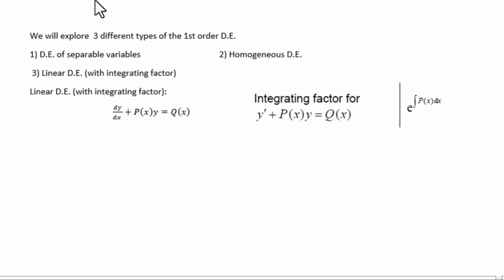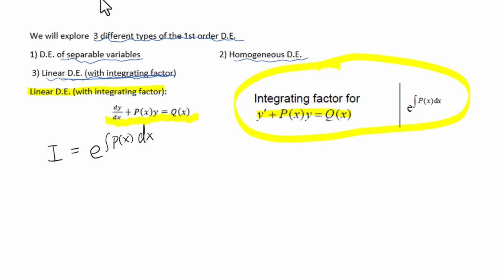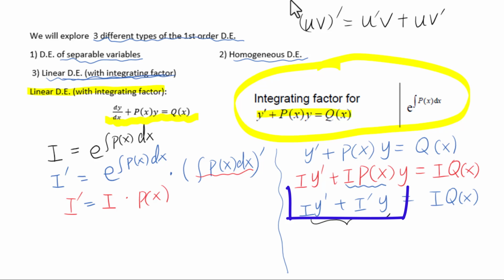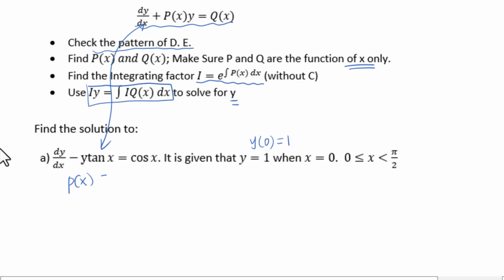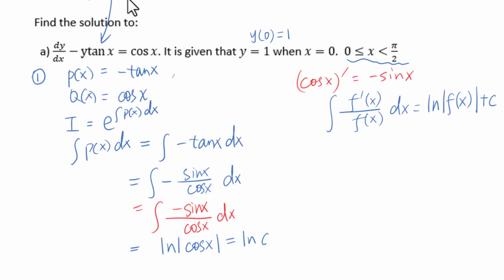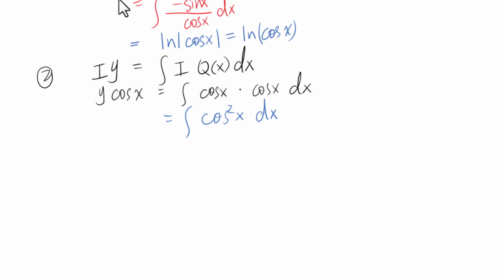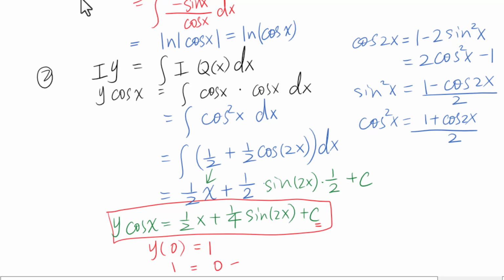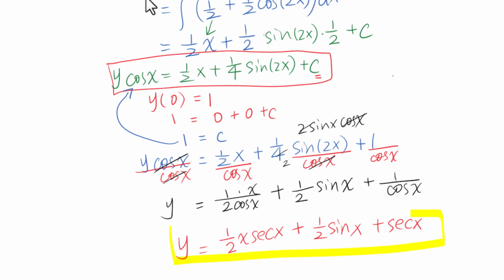Topic 5 Intro to Linear Differential Equations with Integrating Factor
Linear Differential Equations with Integrating Factor